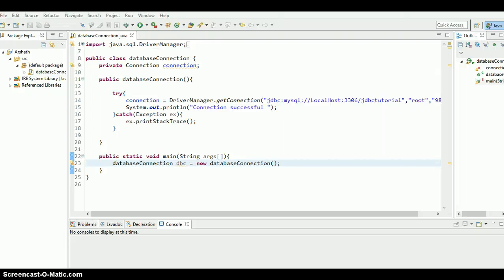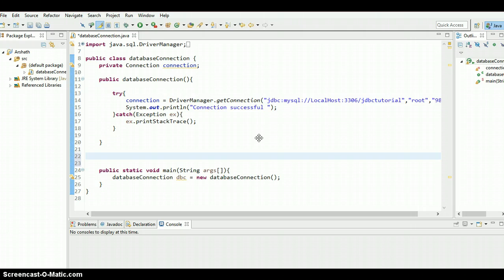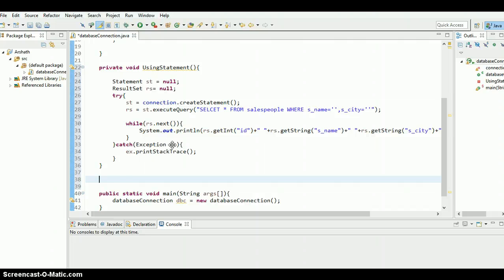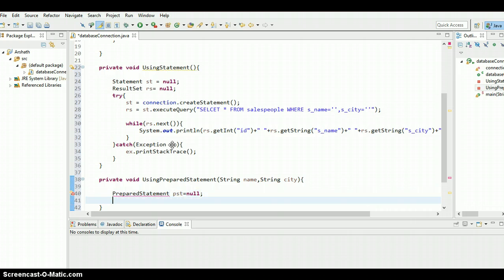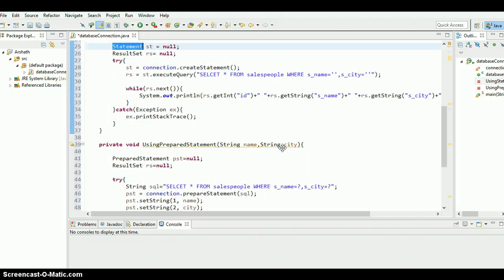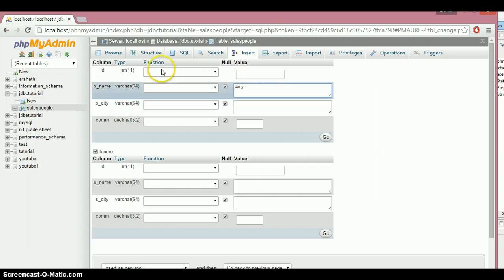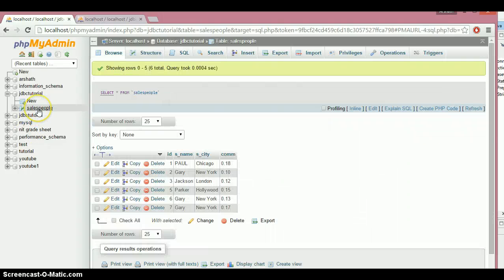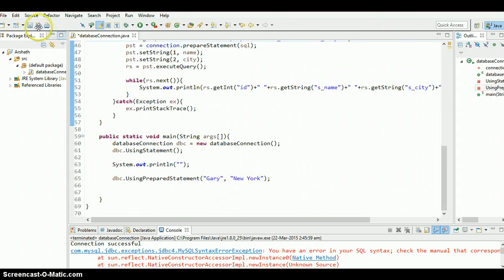JAVA JDBC Tutorial 9- PreparedStatement & Statement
Difference between Statement and PreparedStatement in JDBC